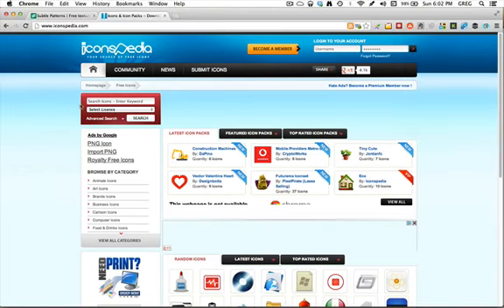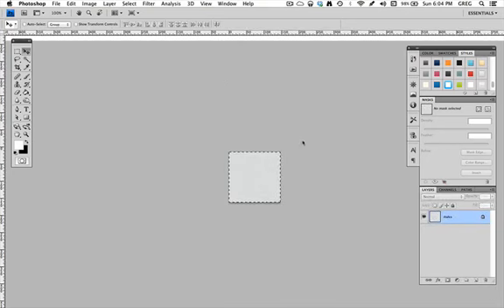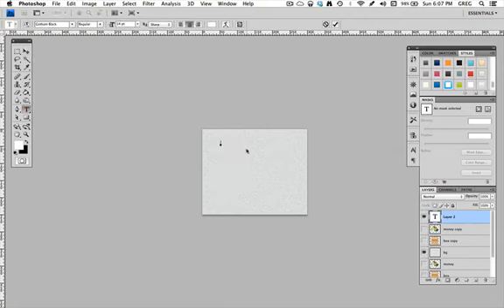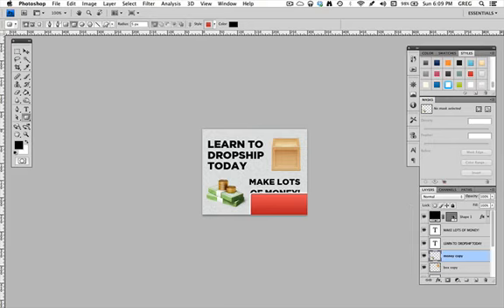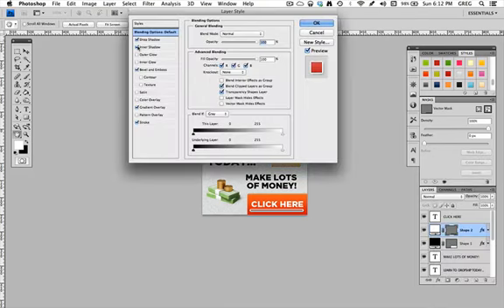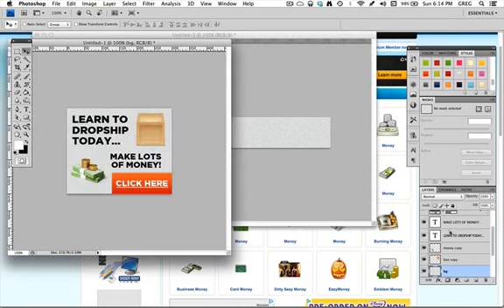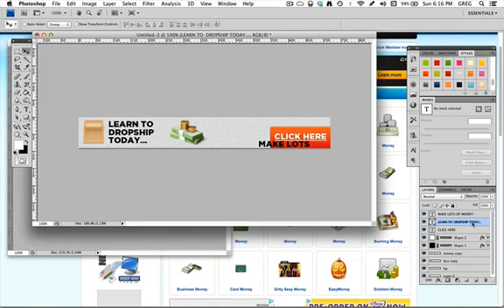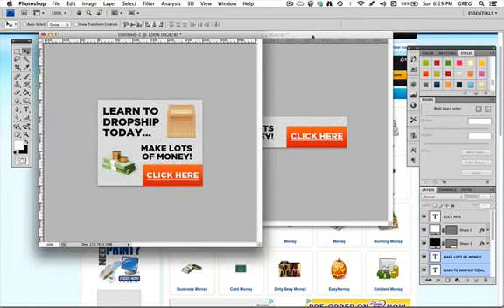003 Designing A Banner Series